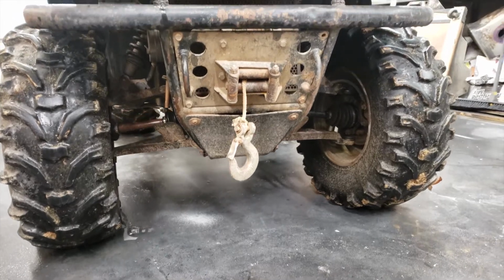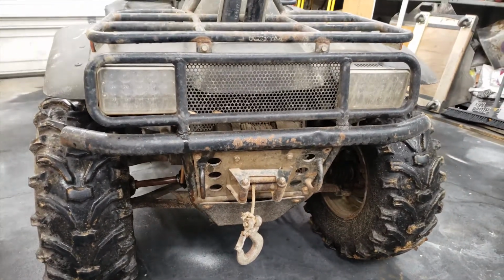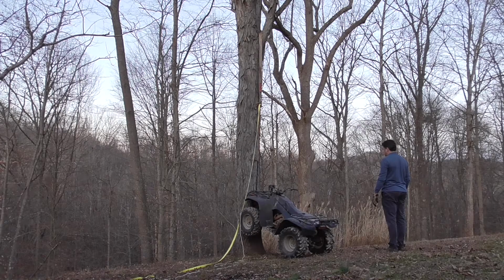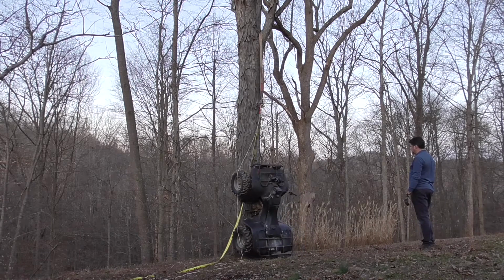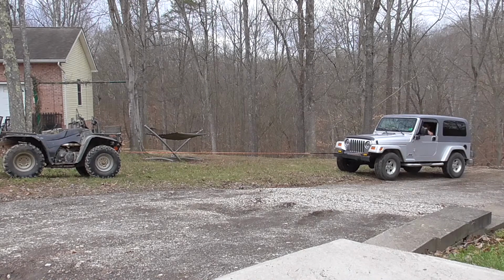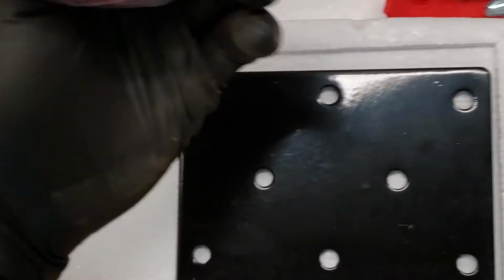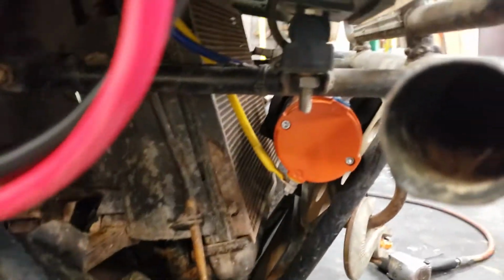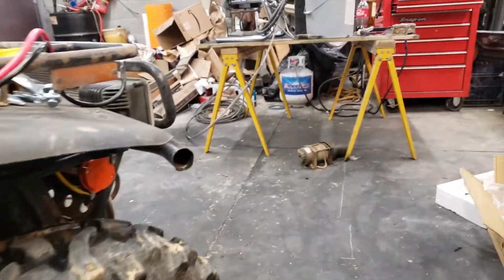Frankencat's New Winch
The old WARN A2000 was worn out. Here's what I replaced it with.
ORCISH 12V 4500lb Electric ATV UTV Synthetic Rope Winch Kit